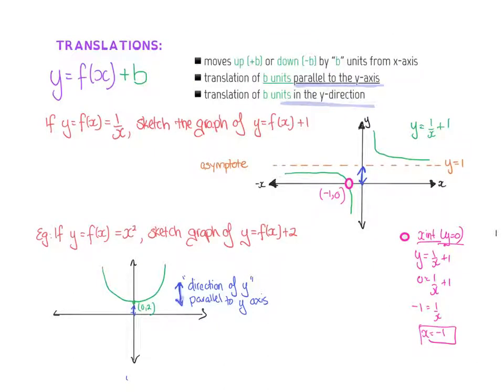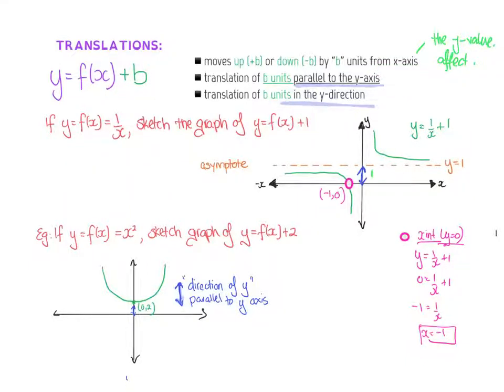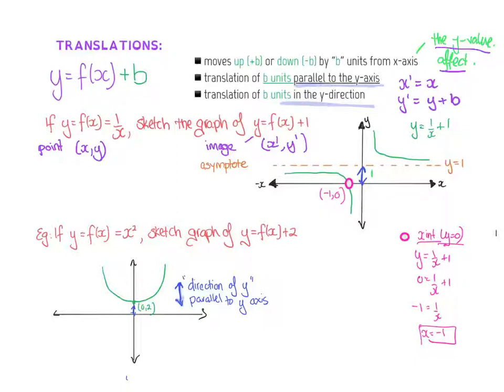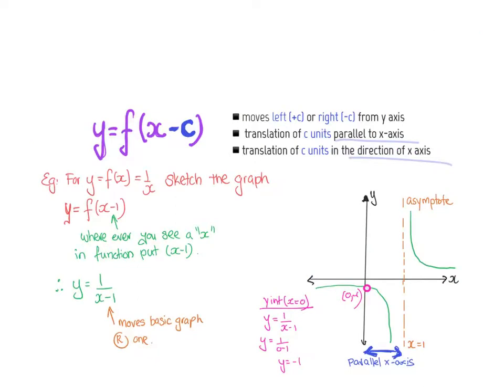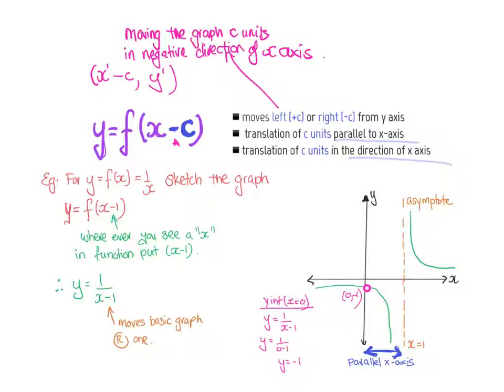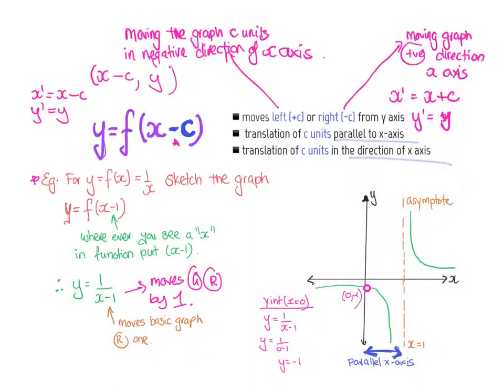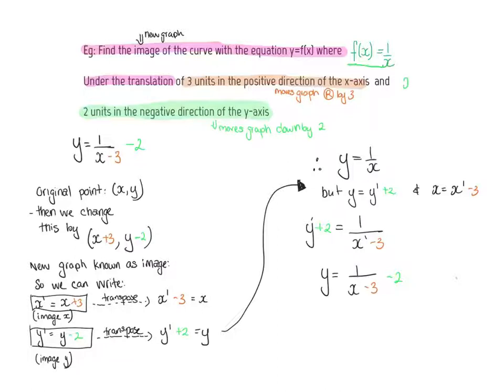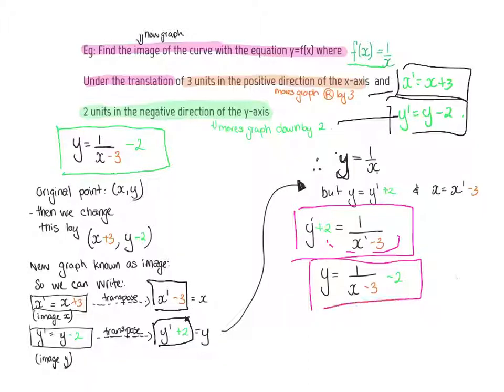YR11 METHODS TRANSFORMATIONS 1